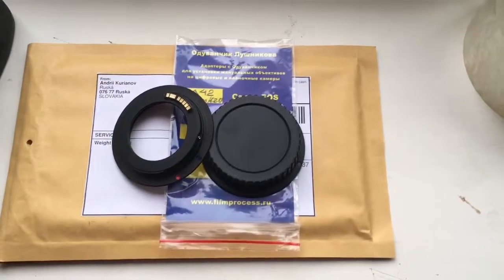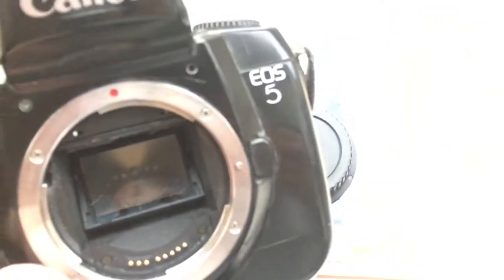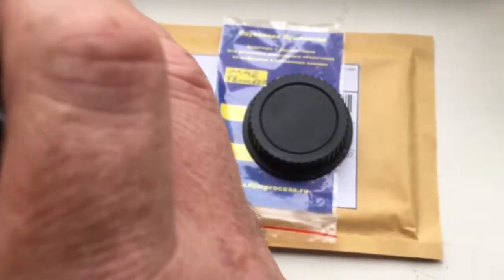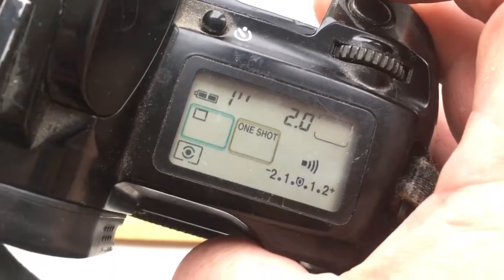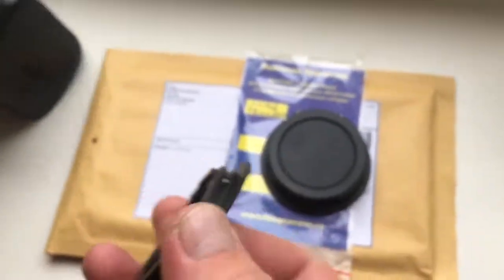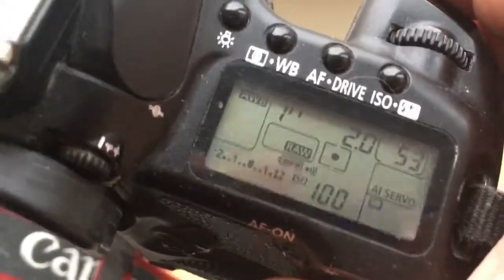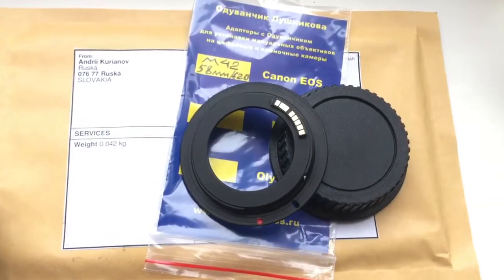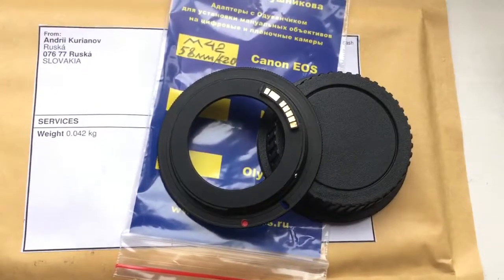For Zoltan L.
M42-Canon with programmable chip-dandelion for Helios-44-M-4, 58mm/f2.0.